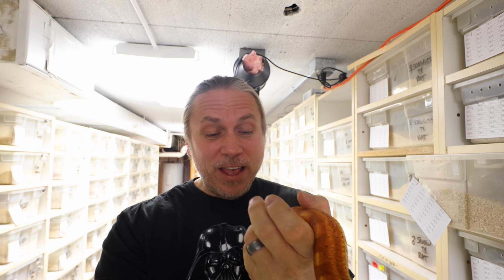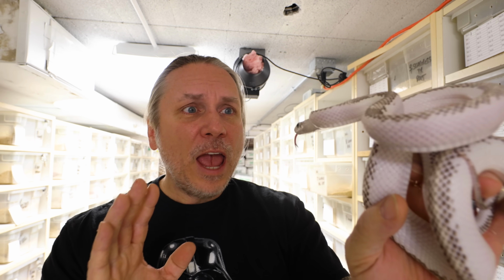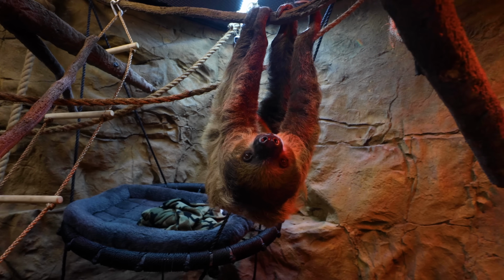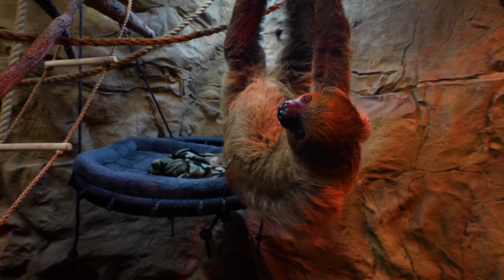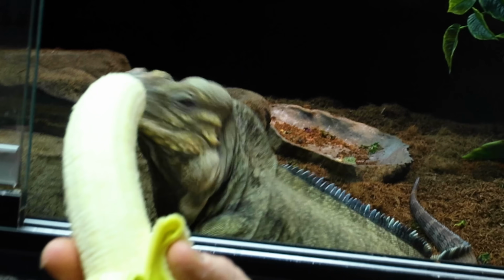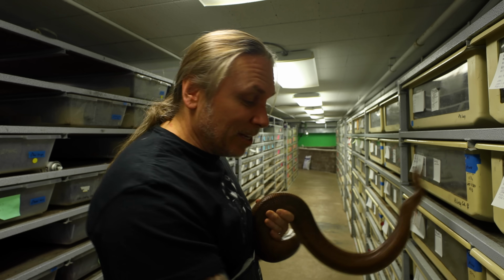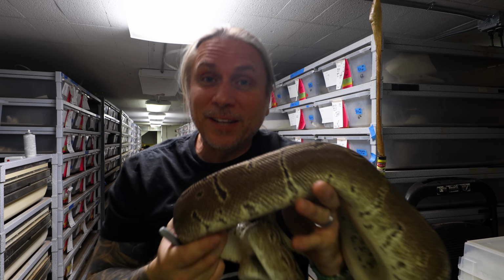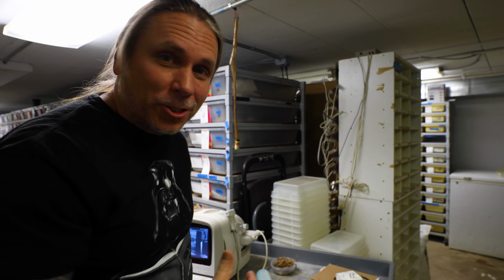MY MONITOR LIZARD ESCAPED!! | BRIAN BARCZYK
↑↑↑↑↑↑FOLLOW NOAH↑↑↑↑↑↑